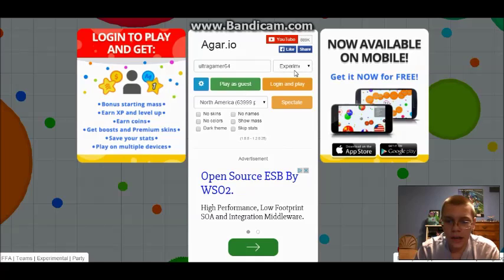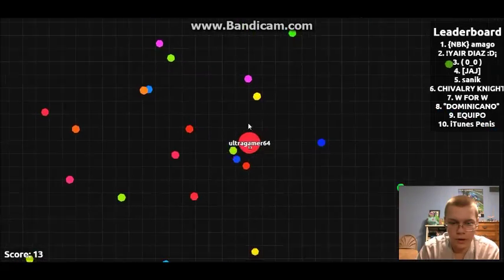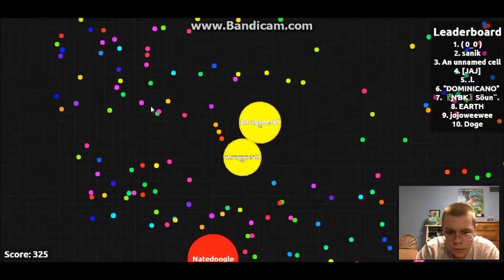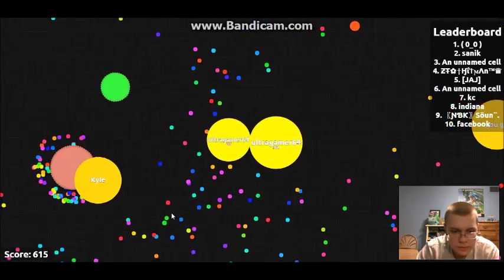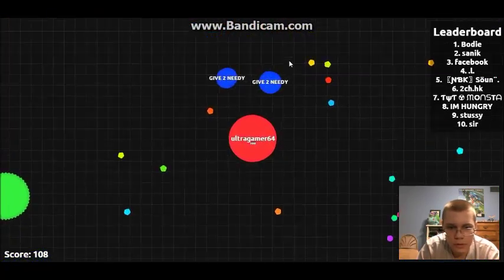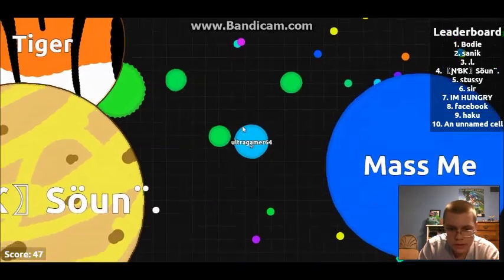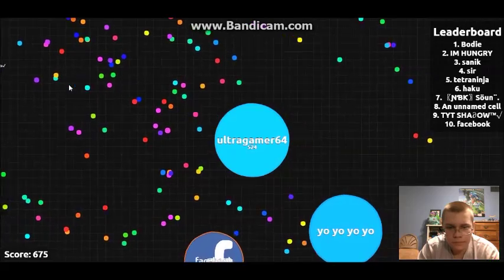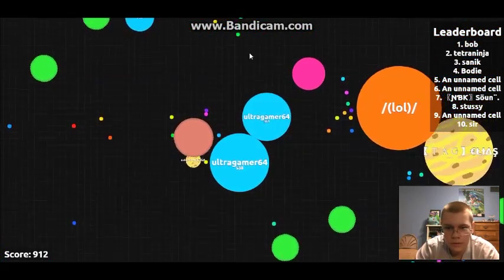floating along!: Agario part 5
In this video we float along grow bigger and just have a grand time! Until the giant players come along and eat us! RUN AWAY! RUN FOR YOUR LIFE!